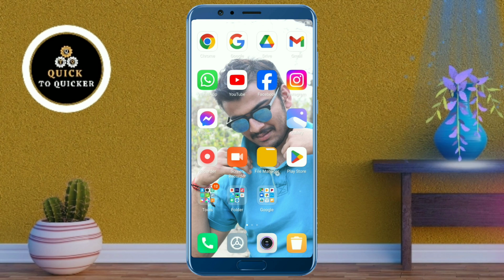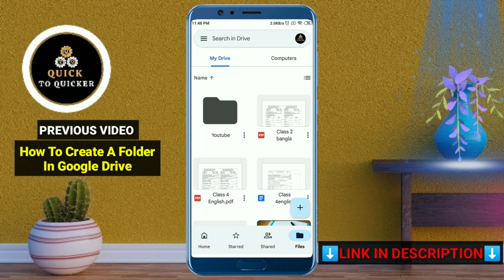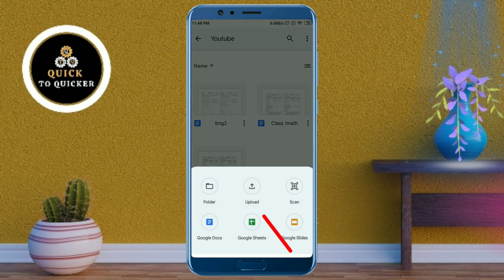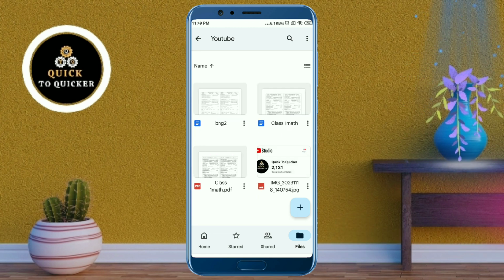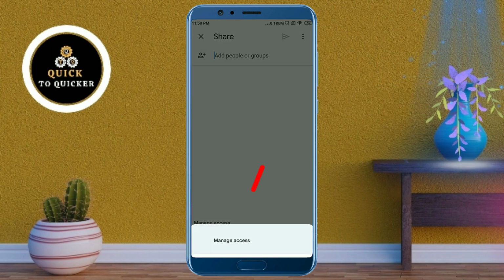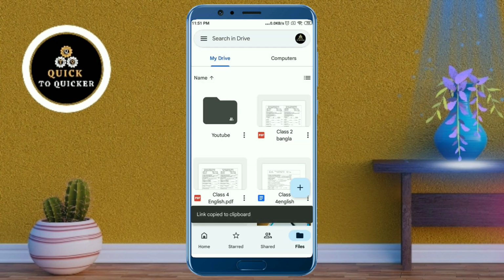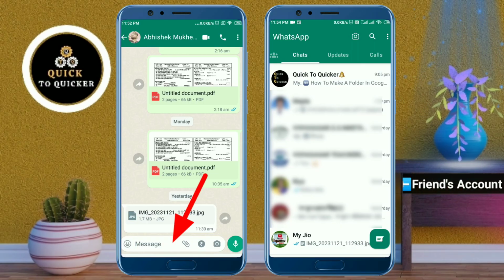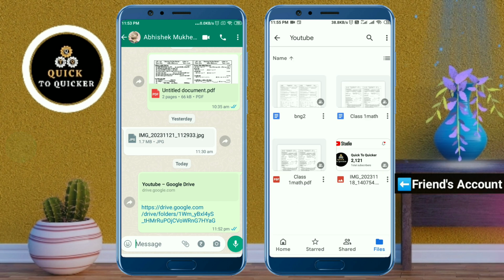How To Create Google Drive Link For Photos And Videos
How To Create Google Drive Link To Share Files 2024 - In this video i will show you How To Create A Google Drive Link To Share Photos.

In this video, I covered a simple way to How To Create A Google Drive Link To Share Files In Mobile.

I told you an easy and simple method  using a smartphone, which is easy to understand and you will also like this video How To Create Google Drive Link To Share Files.

For more info watch this video How To Create Link In Google Drive, till the end.

After watching this video until the end, share your valuable thoughts in the comment section of this video How To Use Google Drive To Share Files.

If you like this video How To Make Google Drive Link Public, then leave a like👍(It gives us encouragement).

How To Make A Folder In Google Drive

1. How To Create Google Drive Link To Share Files In Mobile
2. How To Create Google A Drive Link To Share Files In Mobile
3. How To Create Google Drive Link To Share Files
4. How To Make Google Drive Link To Share Files
5. How To Make Google Drive Link Public
6. How To Create Link In Google Drive To Share Files
7. How To Use Google Drive To Share Files
8. How To Create Google Drive Link For A Folder
9. how to create shareable google drive link
10. how to create google drive Link Url to share files 2023